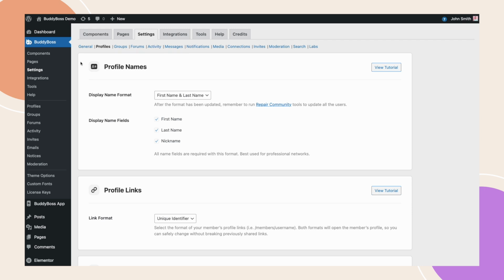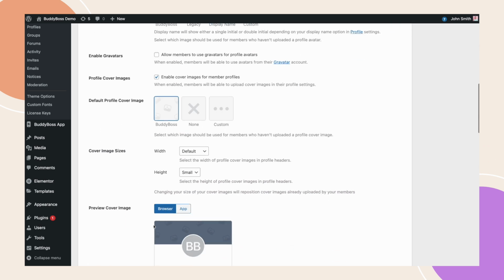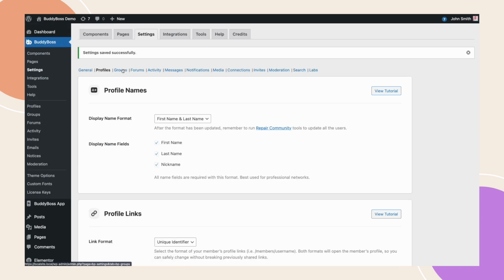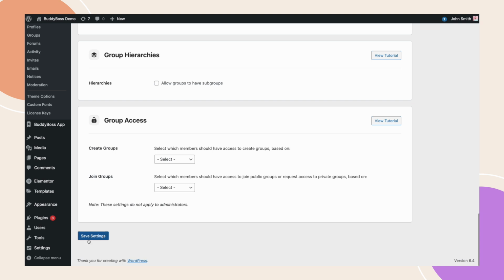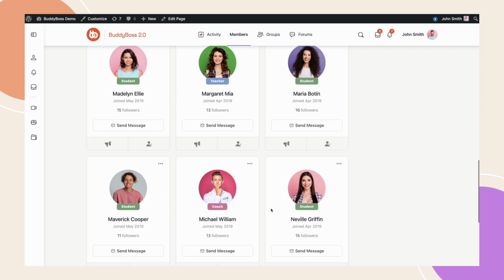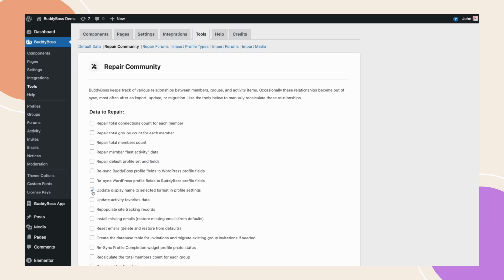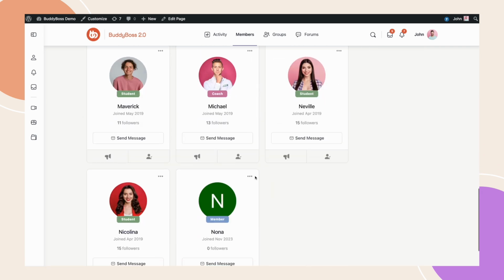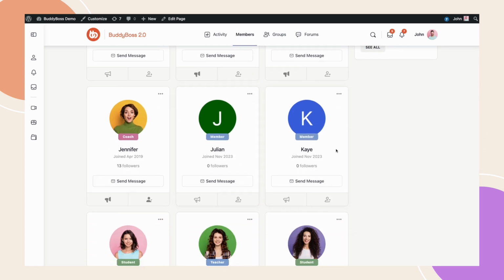How to Set Initials as Default Profile Avatar | BuddyBoss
In this short video, I am going to discuss with you an update we implemented regarding the Default group and profile avatars on your site.

In this latest update, we've introduced a feature that allows administrators to set initials as the default profile avatar for groups, new users, or those who still need to upload their profile pictures.

Timestamps:
[00:00] Intro
[00:27] Enable Display Name as Default Profile Avatar
[01:14] Enable Display Name as Default Group Avatar
[01:46] Feature Demonstration
[02:55] Outro